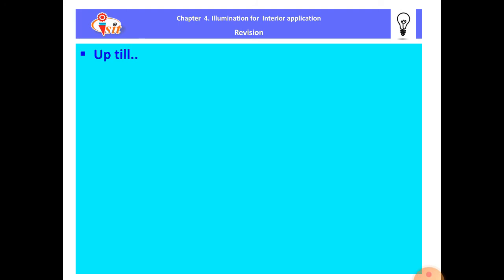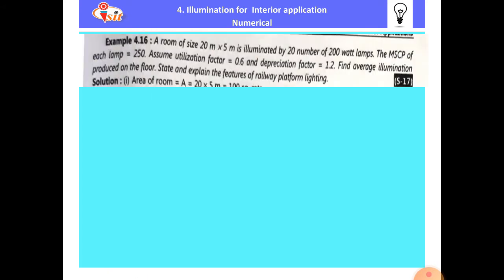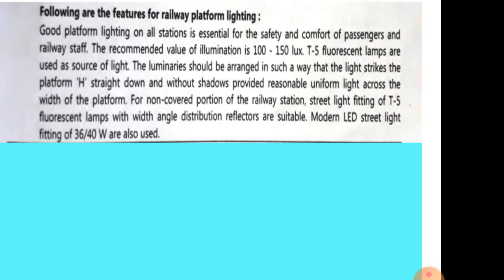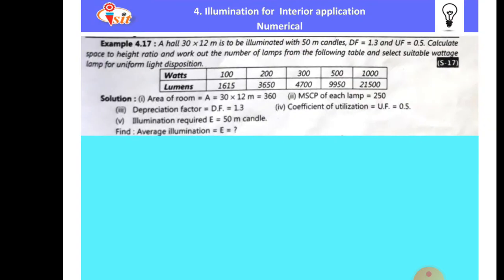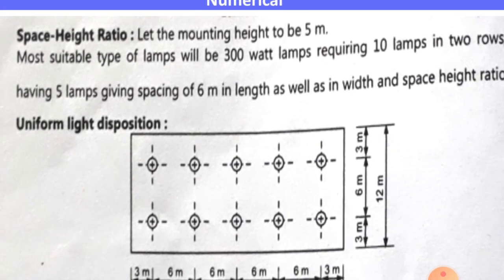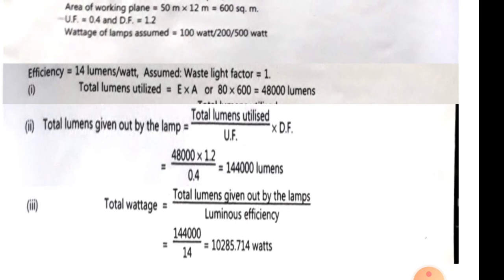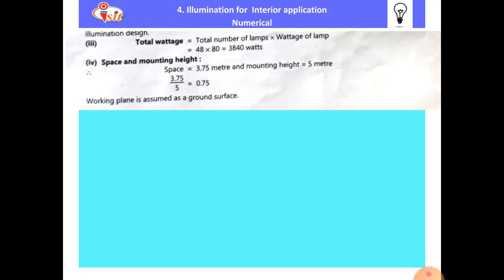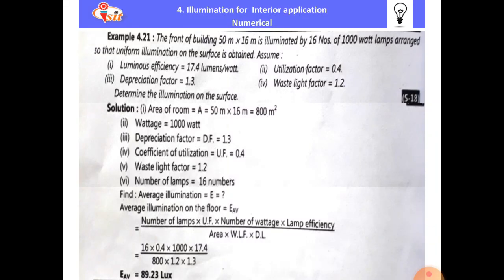illumination Engineering, numerical on commercial installation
numerical on commercial installation